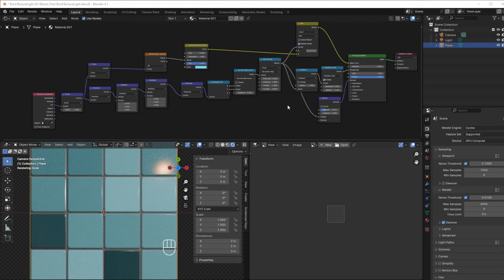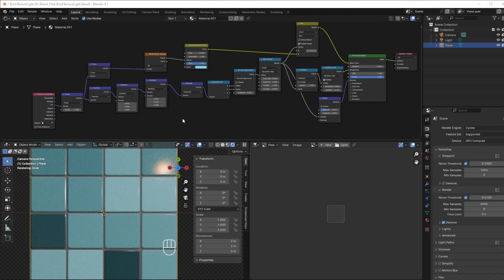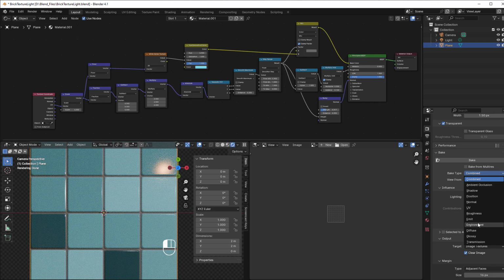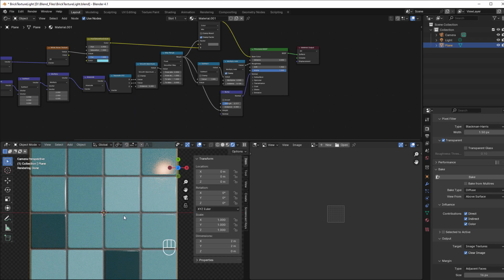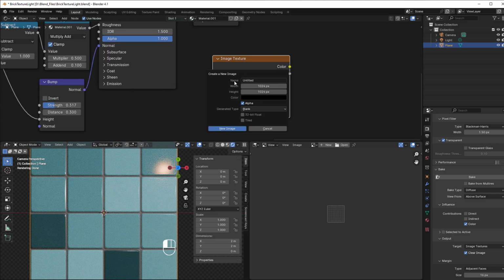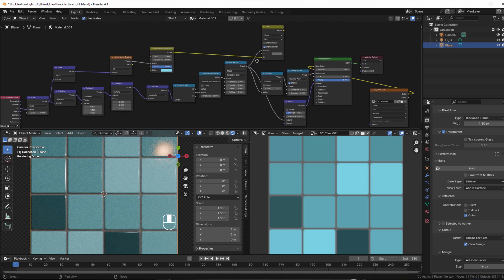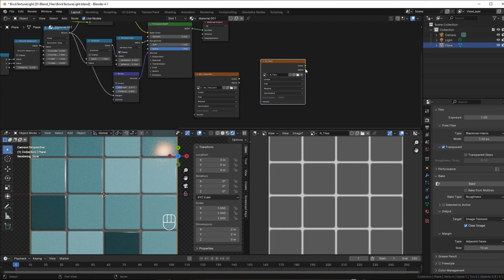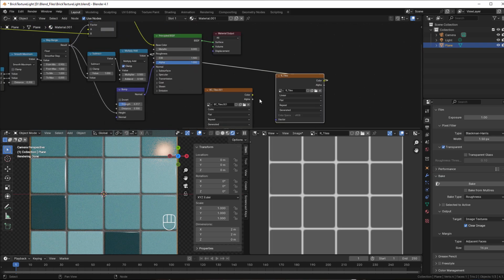53: Intro to baking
It's neat to have all those nodes to change whatever you want, but when you are finished there is a lot of nodes that takes time to calculate and makes the render really, really slow.
Then it is better to bake the result in to images that will be easier to handle and make the render go faster.